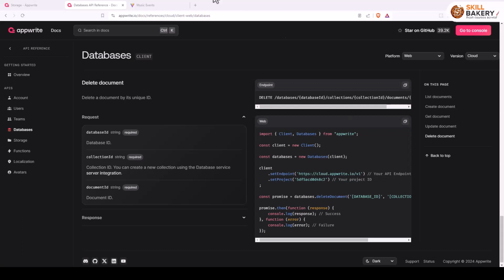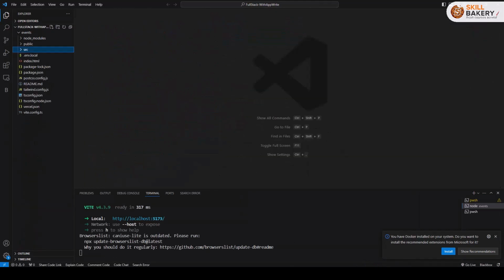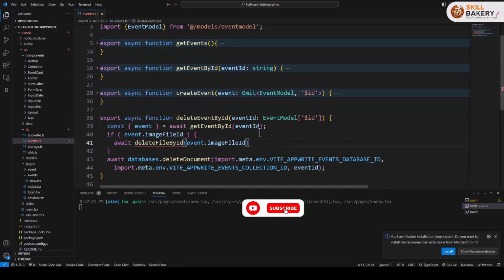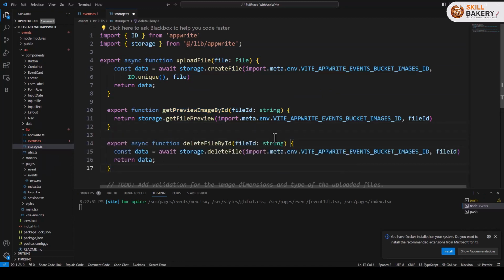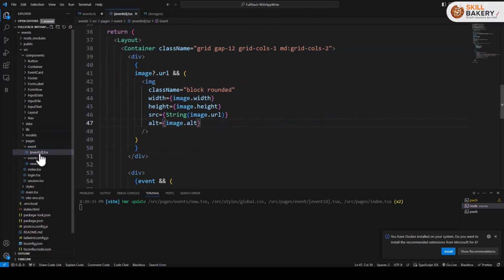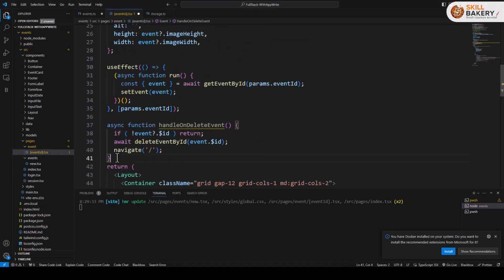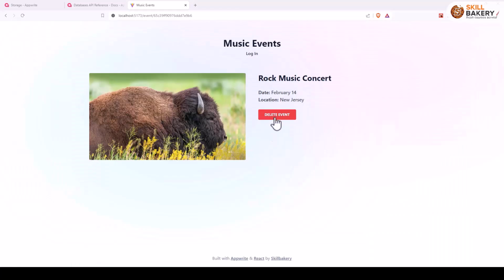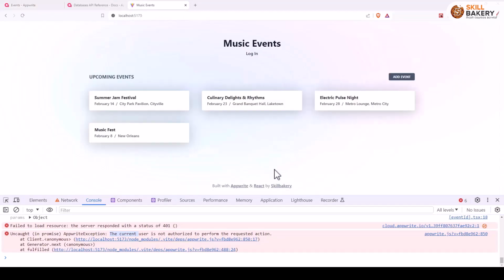Web Developers : 11-Deleting an Appwrite Document from a Database Collection in React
In this tutorial tailored for web developers, we're delving into the process of deleting an Appwrite document from a database collection in React—an essential skill for managing data in your web applications. This guide is designed to walk you through the steps of integrating Appwrite with a React application, allowing you to seamlessly delete documents from a database collection.

Video Topics:

Introduction: Deleting an Appwrite Document in React
Setting Up a React Project: Initializing Your Application
Connecting to Appwrite: Establishing Communication
Displaying Documents: Visualizing Data in Your React App
Implementing Delete Functionality: Deleting Documents with Appwrite
Updating the UI: Reflecting Changes in Your React App
Real-world Examples: Demonstrating Document Deletion in Web Development
Best Practices for Efficiently Managing Data with Appwrite in React
Follow along as we explore the essential steps and best practices to delete an Appwrite document from a database collection in React, empowering you to create dynamic and interactive web applications.